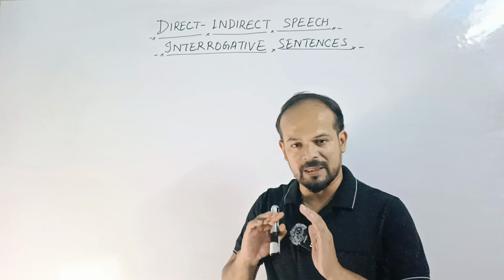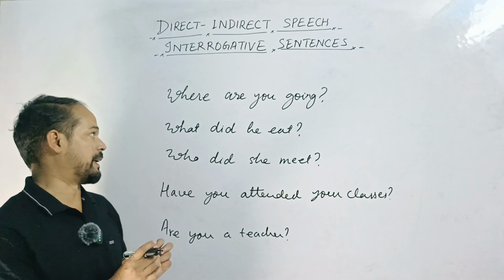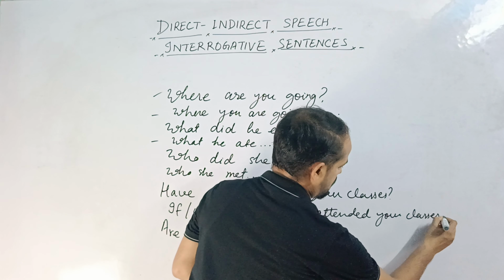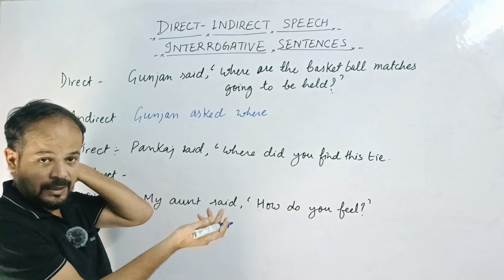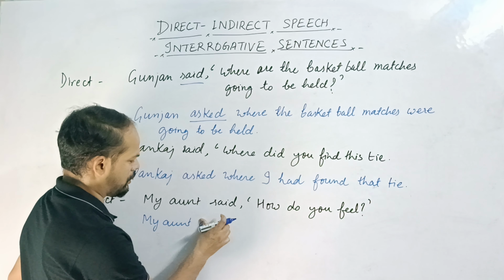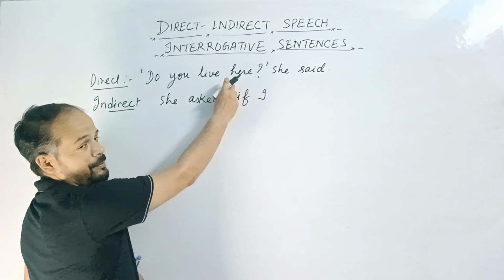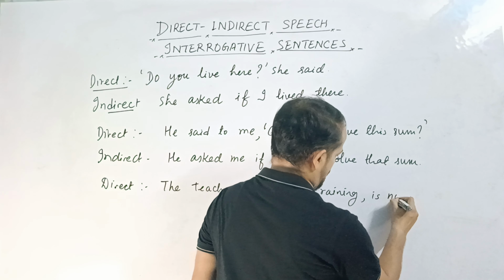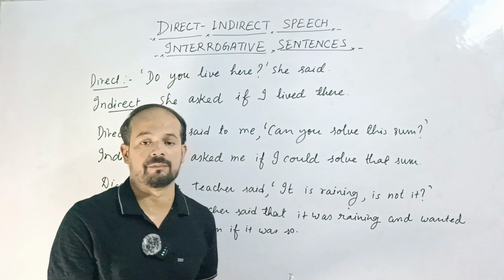Direct to Indirect speech: Questions || English language || Dipankar Dutta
The video explains direct indirect speech with focus on questions and is very useful for middle and senior secondary level students as well as for competitive exams